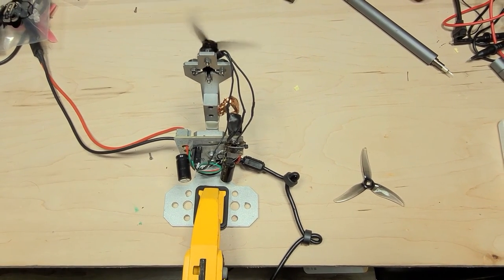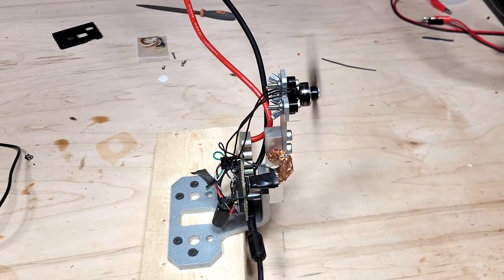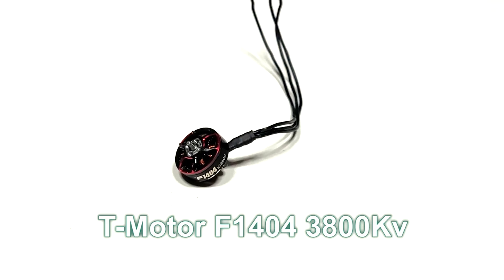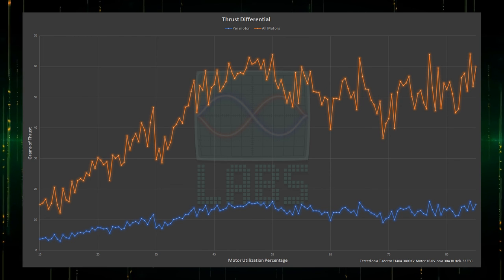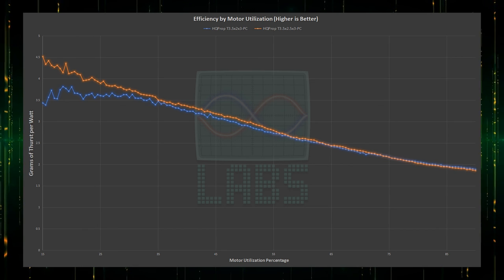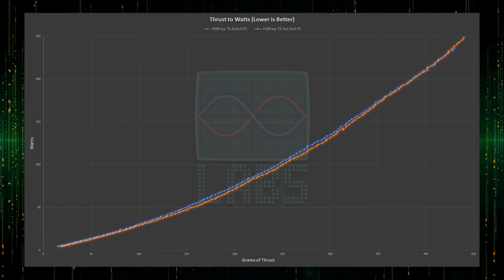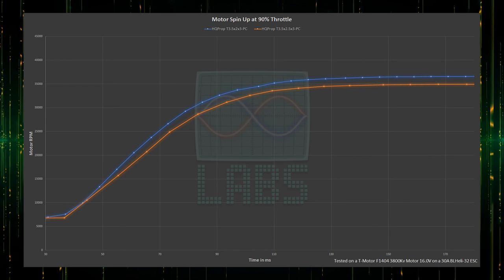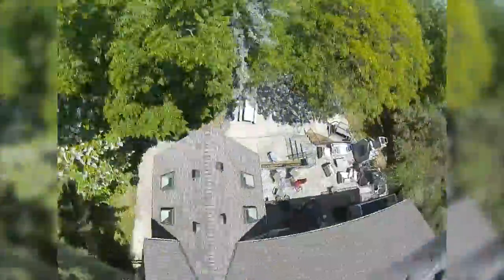New 3.5" Propeller King? HQProp T3.5x2.5x3 comparative testing.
In this video we will be conducting detailed variable controlled comparative testing on the new HQProp T3.5x2.5x3 propeller against the existing champion, the HQProp T3.5x2x3 on the T-Motor F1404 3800Kv motor.